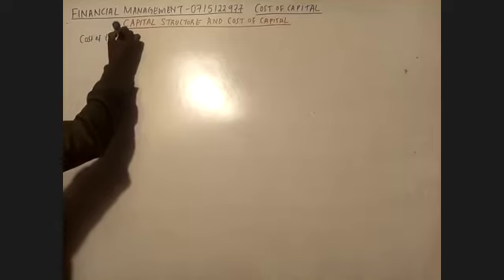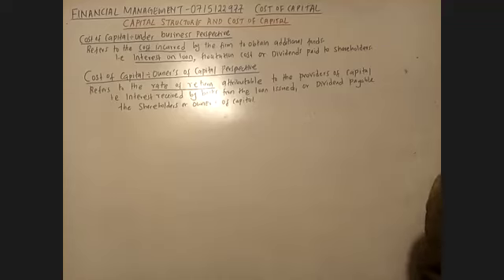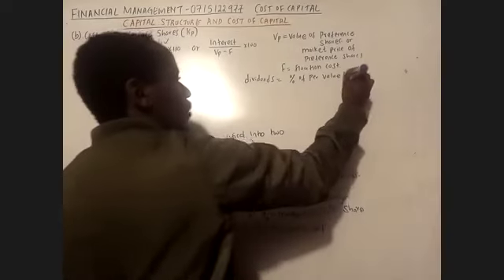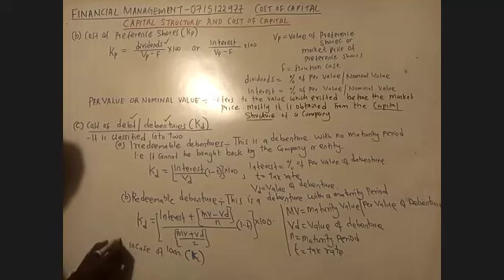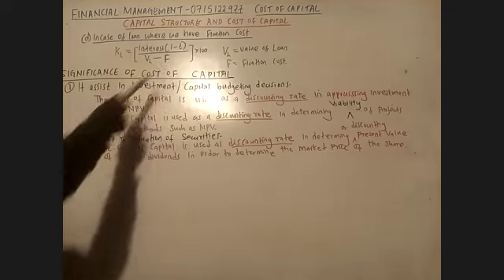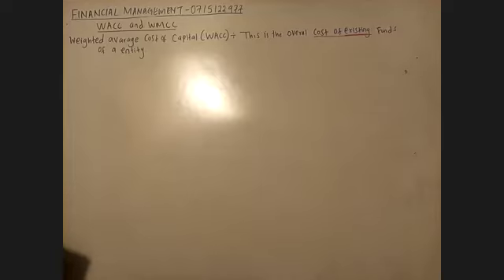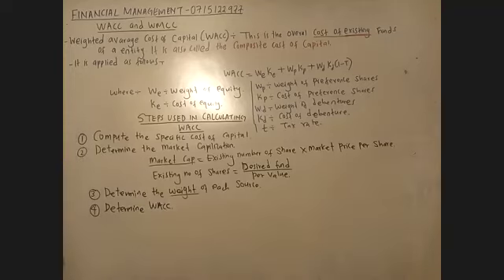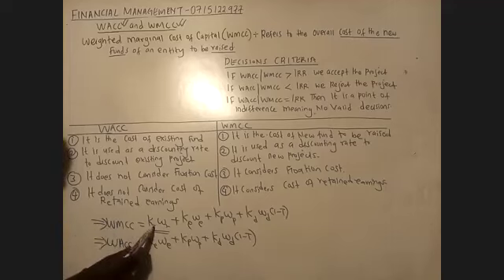KASNEB FM COST OF CAPITAL LESSON 1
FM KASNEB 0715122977